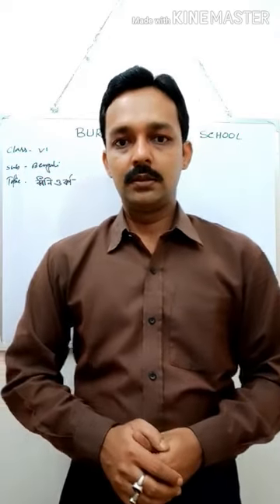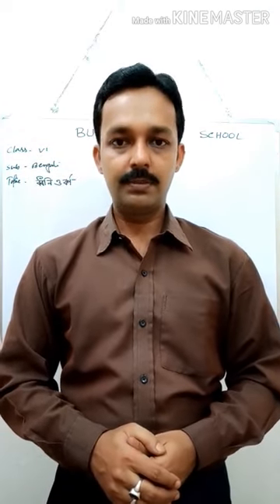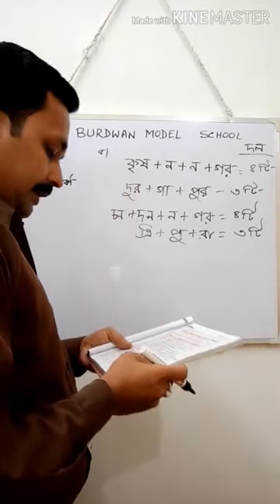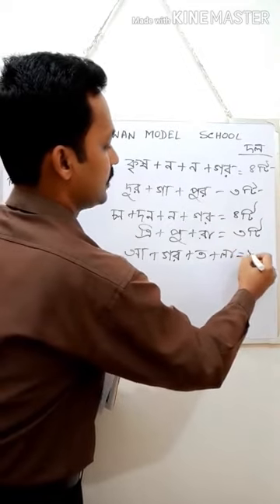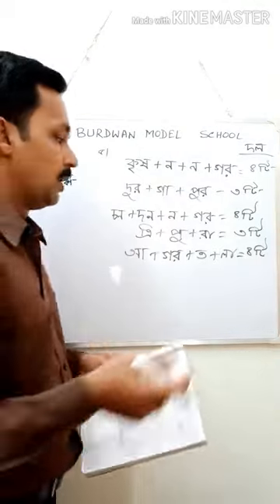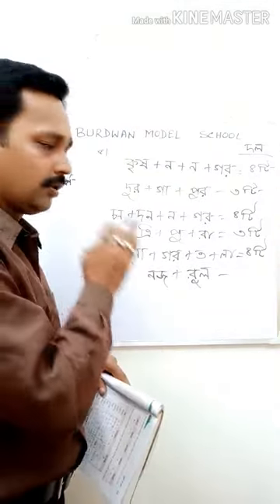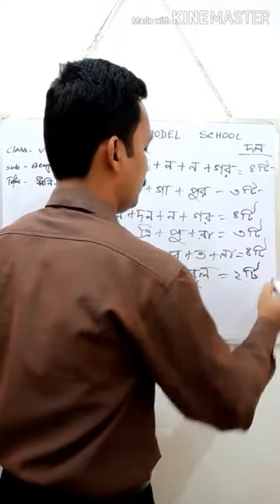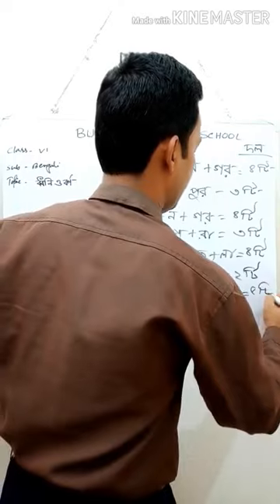Class VI Bengali Topic: ধ্বনি ও বর্ণ part 4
Teacher: SUBRATA BANDOPADHYAY